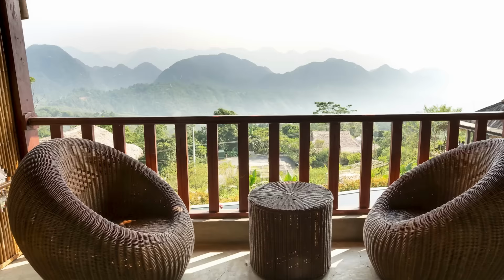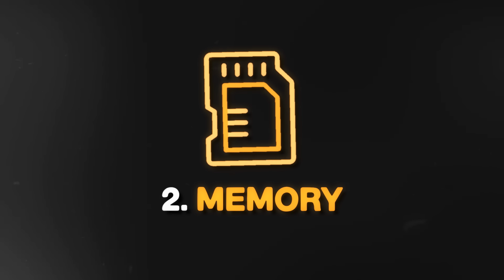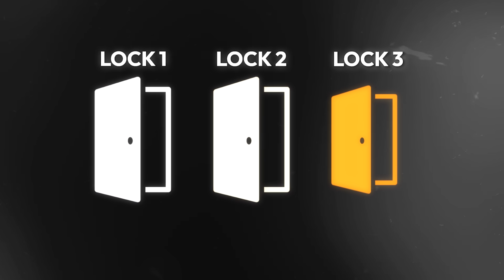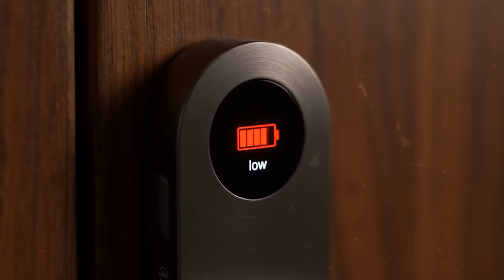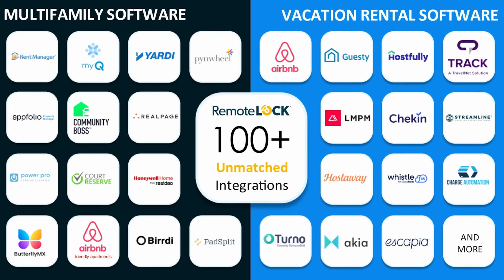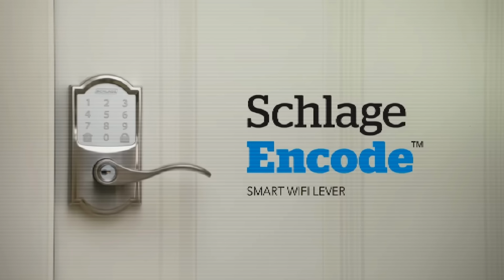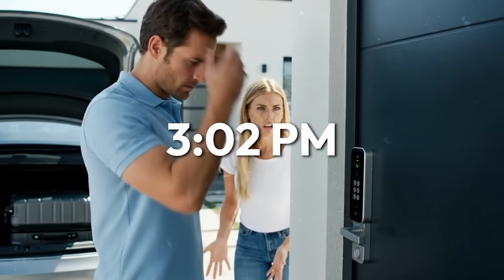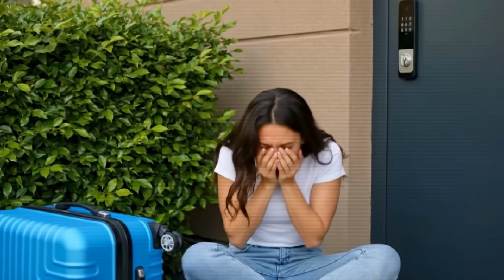8 Smart Lock Features Airbnb Hosts Must Know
Guest check-ins should be smooth—not stressful. With hundreds of smart lock options out there, how do you choose the right one for your short-term rental? This week, we break down the 8 essential features every host needs in a smart lock—plus, the top 3 models we’ve tested and trusted over tens of thousands of guests.

Start with these FREE GUIDES AND TEMPLATES:

🔑 16 Page Guide to Acquiring The Right Property For STR Returns

🚀 Get 24/7 Expert STR Management 🚀
BORROW my expert team 24/7 and improve your guest experiences without the stress

00:00 – Introduction & Why Smart Locks Matter
02:00 – 8 Essential Features of a Smart Lock
06:20 – Options for Multi-Platform Integration
09:00 – Top Smart Lock Recommendations
11:00 – Outro & Key Takeaways